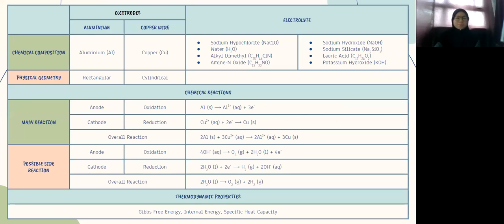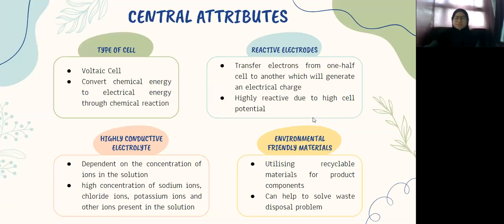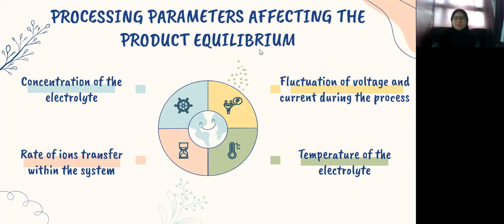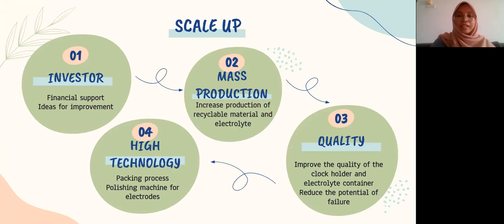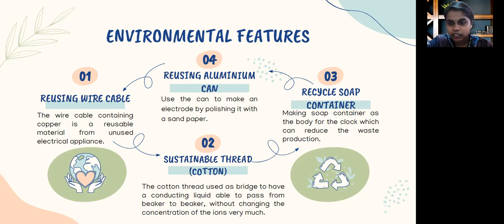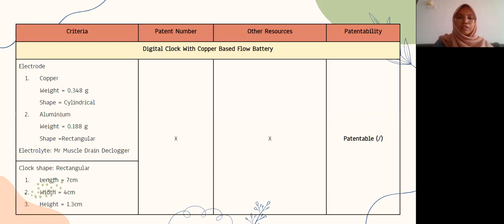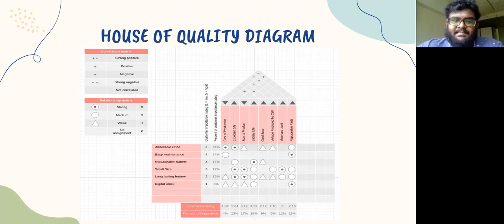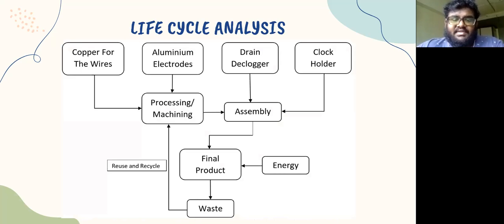Asynchronous Class Activities Week 11